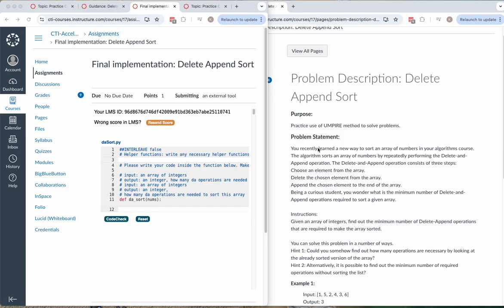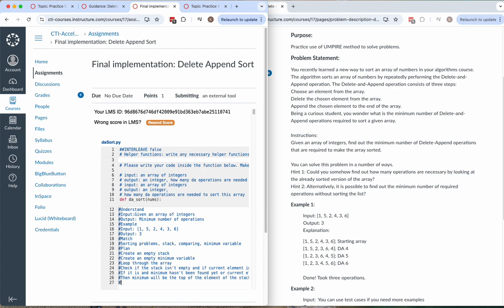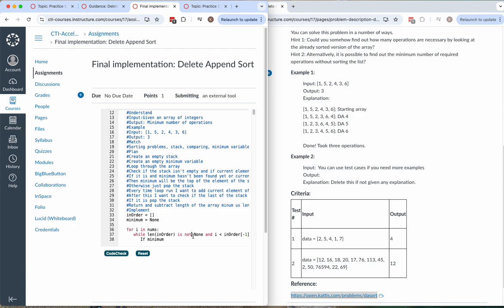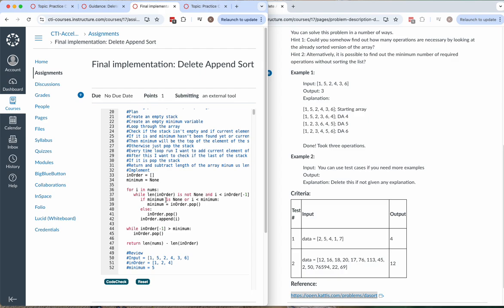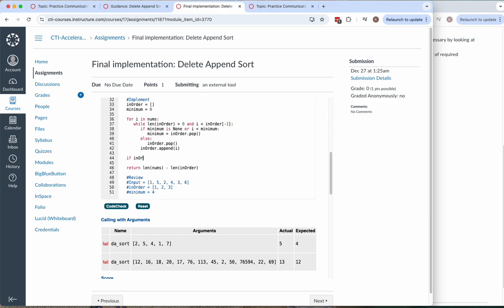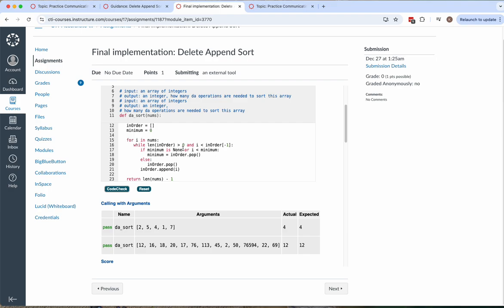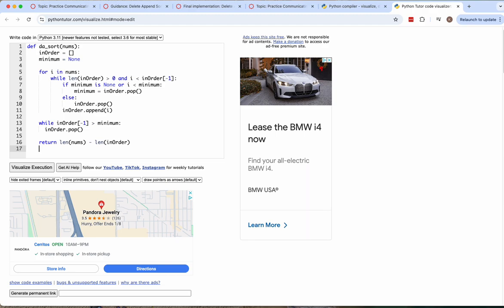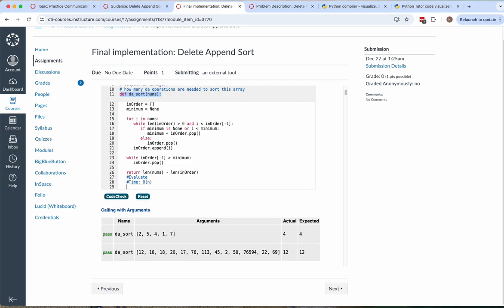Umpire Delete Append Sort